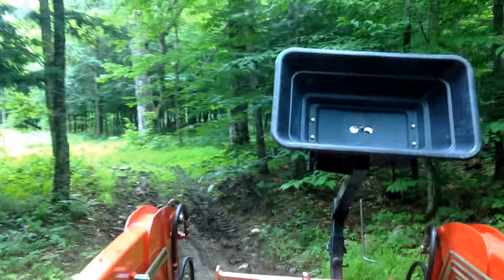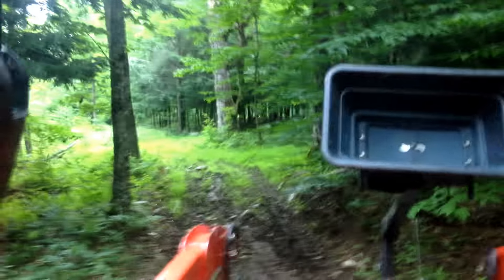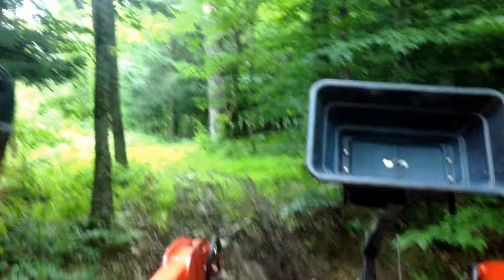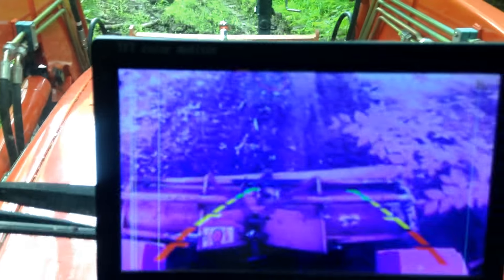One Food Plots At A Time (all wildlife habitat)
Please COMMENT and THUMBS UP!!!

Put in food plots one food plot at a time having fun doing it give a shout out to  Bone Collector, Michael Waddell, Nick Mundt, and Travis Turner,

 KIOTI tractor NX 4510 with a cab Food Plot

3:56
Branson backhoe bh76
Lenny Stroud

10:41
Create Deer Bedding Areas : S7 #24
Huntin Grounds
9.5K views

14:02
1st Time making a Whitetail Institute Food Plot *Part 1*(measuring/tilling/soil sample)
Joe C
6.1K views

5:51
Plant the Best Food Plot for Deer
KYAfield
8.5K views

13:23
We can’t keep them out!!
North Country Off grid
Recommended for you
New

10:43
#185 Unconventional Tractor Uses!
Outdoors With The Morgans
Recommended for you
New

2:23
Knowing When NOT To Mow Your Clover Food Plots
VantagePoint Outdoors
16K views

Mountain Lion Attack? S7 #26
Huntin Grounds
4.1K views

Broadcast Seeding VS No-Till Drill Food Plot Comparison S7
Huntin Grounds
32K views

New Outdoor Shop! Goreville, IL! Cataclysm Calls & Outdoor Co.
Kapper Outdoors
Recommended for you
New

Deer Kill Plots or Poor Man Food Plots S7 #30
Huntin Grounds
5.9K views

Logging with a FARM TRACTOR!

Creating a Micro Plot Part 1
frigidforage
43K views

Mower deck Belt replacement on Deere X300 and a test drive
BILLSTMAXX
Recommended for you
New

New Method for Planting Food Plots - Roll Your Seed! S8 #13
Huntin Grounds
12K views

Clover Food Plots for Deer Hunting Huntin Grounds
The Management Advantage
GrowingDeer.tv farm tractor